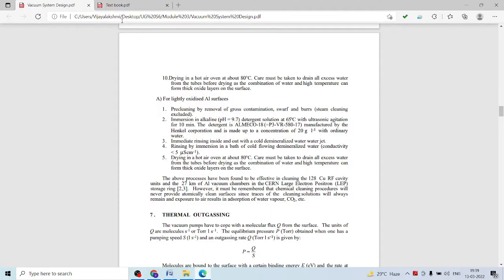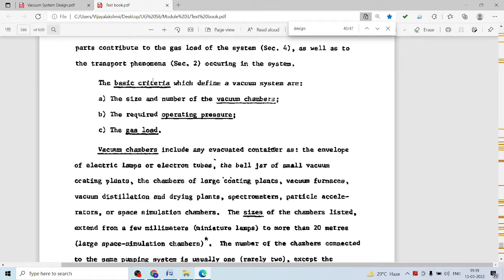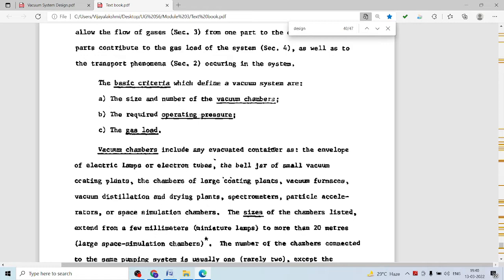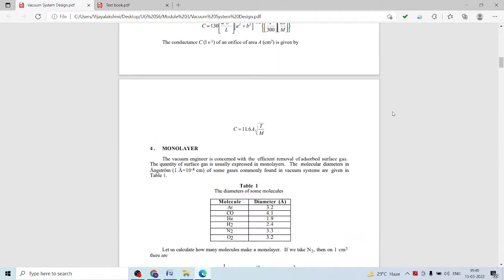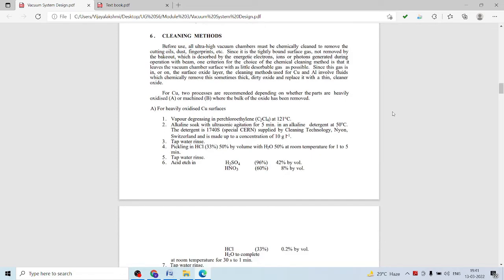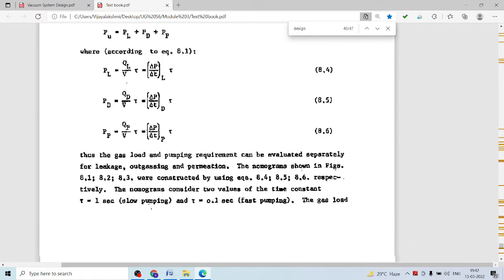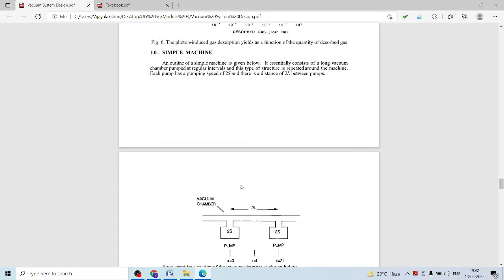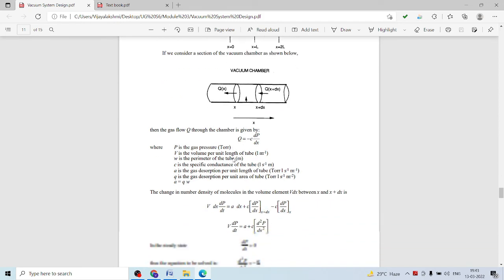Vacuum System Design Introduction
For B.Voc RE Programme